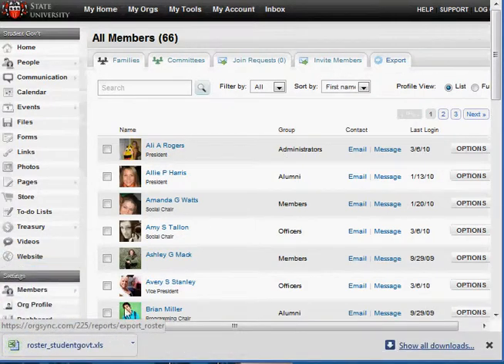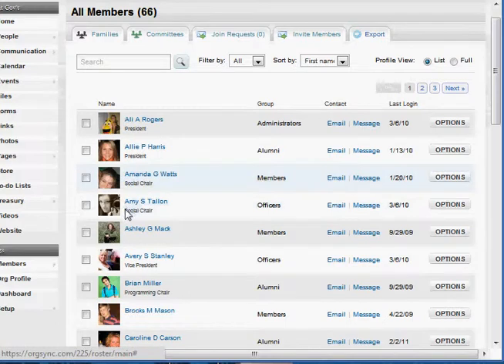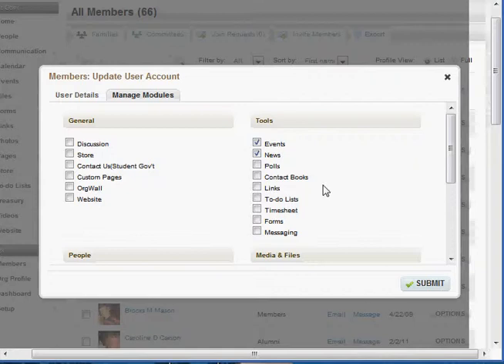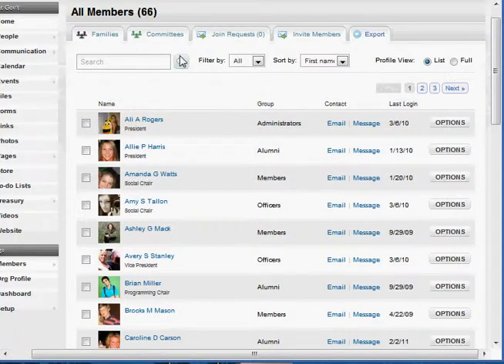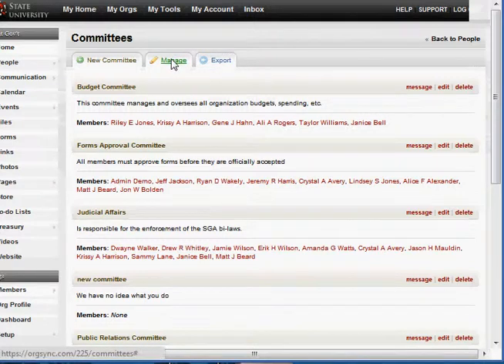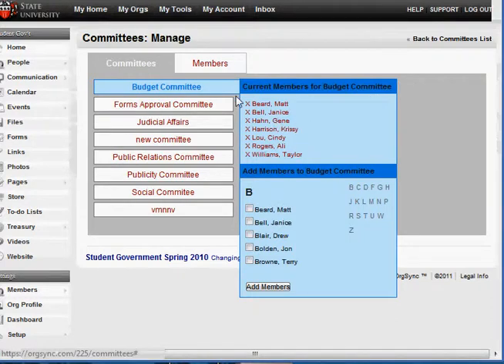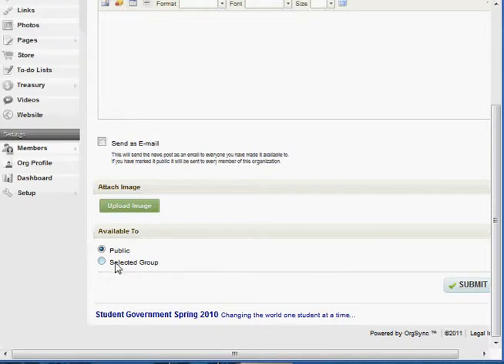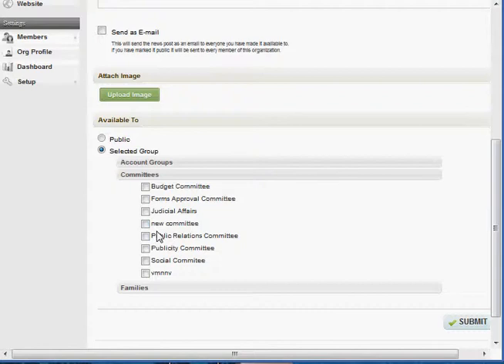How to get started on OrgSync Step 4